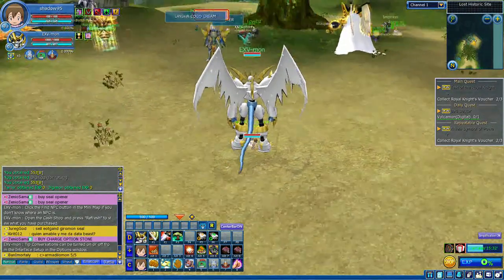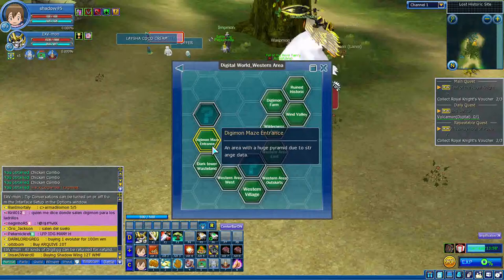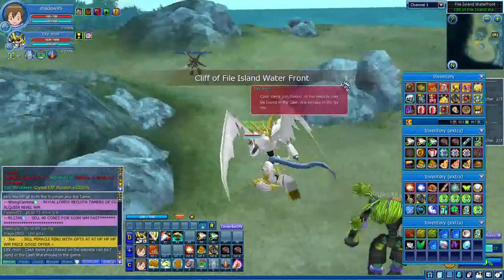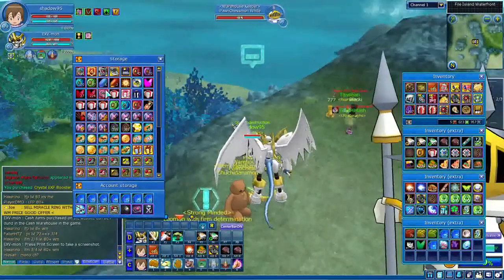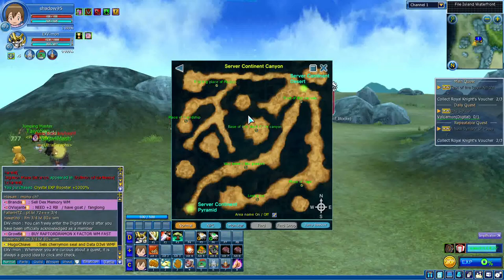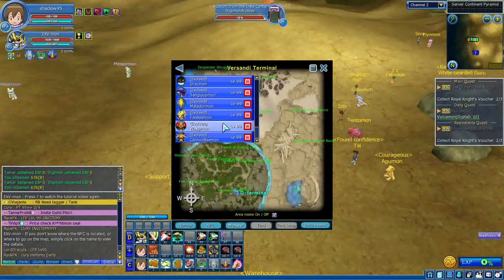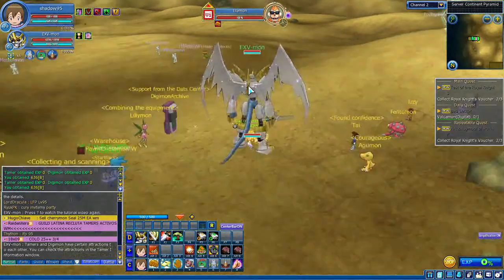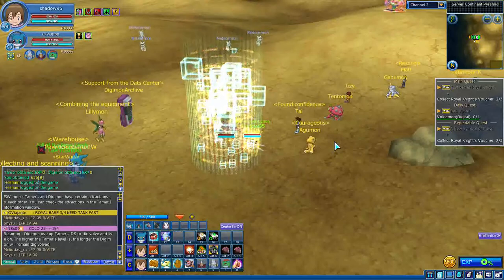digimon masters online how to lvl up fast 2019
Today video is about how to lvl up fast on digimon masters online 2019 in my ch theres other videos like events guides dungeons and other digimon masters videos